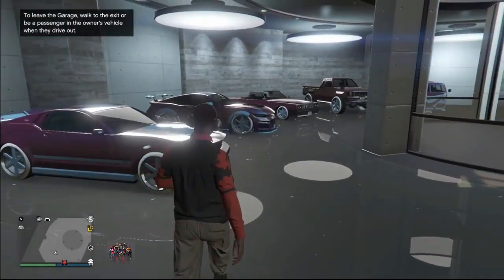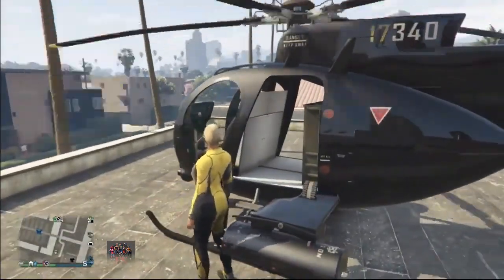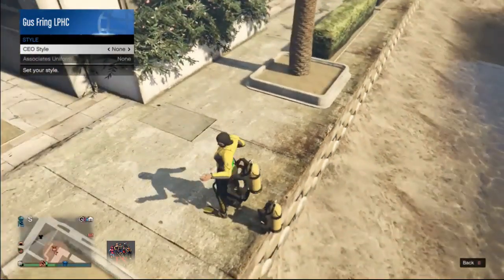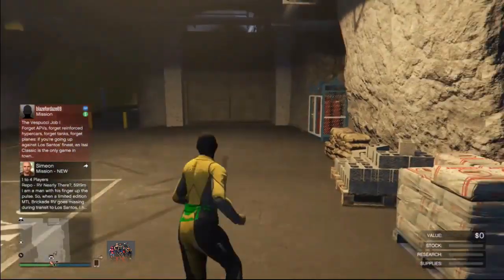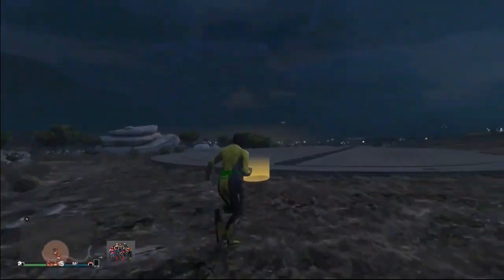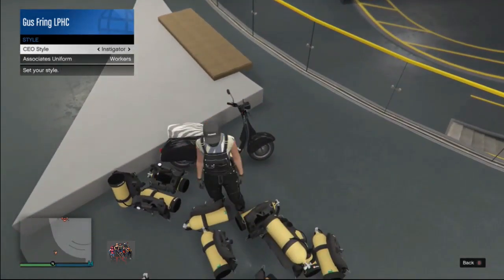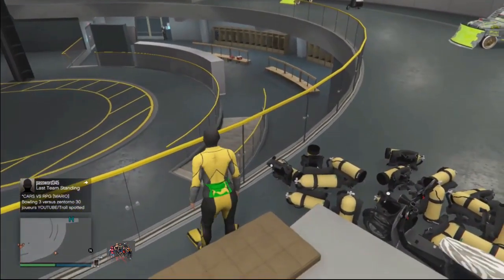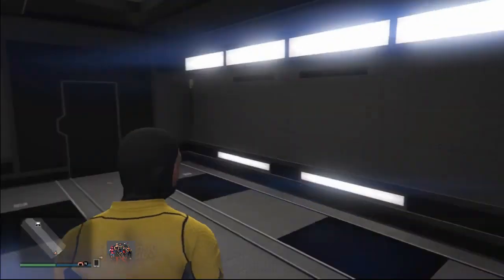100% Solo Gta 5 Solo Money Glitch Very Fast & Easy Car Duplication Glitch Gta V Money Glitch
100% Solo Gta 5 Solo Money Glitch - Very Fast & Easy Car Duplication Glitch (Gta V Money Glitch)
MONEY GLTICHES

YOU CAN MAKE $2,000,000 EVERY MINUTE WITH THIS SUPER EASY CAR DUPLICATION GLITCH (ONCE YOU ARE DONE WITH THE SETUP OF THE GLITCH)

GTA 5 Money Glitch 1.46 (SOLO) / Car Duplication Glitch in this "GTA 5 Glitches" video-*NEW!* *SUPER EASY* GTA 5 SOLO MONEY GLITCH - $2,000,000+ EVERY MINUTE! (GTA V Money Glitch) - Working on PS4 and Xbox One
I hope you enjoyed this Gta 5 Solo Money Glitch Tutorial, Gta 5 Solo Money Glitch Tutorial 1.46. This is very easy BUT VERY POWERFULL!
This God Mode Glitch works on XBOX ONE & Ps4.

This Gta 5 God Mode Glitch can be use as a Solo Money Glitch (Gta 5 Solo Money Gltich Works On Ps4 And On Xbox one.)
This "GTA 5 Money Glitch" video shows you a GTA 5 car duplication glitch that is working now! This GTA 5 duplication glitch will let you duplicate any car you want but I let you know the best cars to use. This is not a GTA 5 Solo Money Glitch as you do need a friend to help you for the first part (This glitch is semi-solo). This GTA 5 Money Glitch will make you a lot of money! Have fun with this GTA 5 Money Glitch 1.46!

Other working Gta 5 100% Solo glitches/100% Solo God Mode Glitch/100% Solo Outfit Glitches!!!

Credit:

AmaZinG_MIKE YT